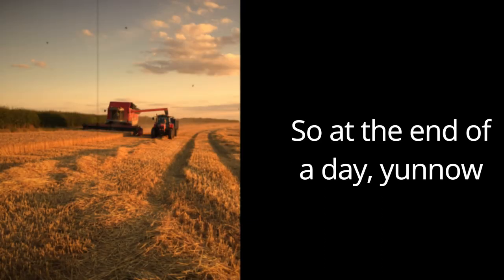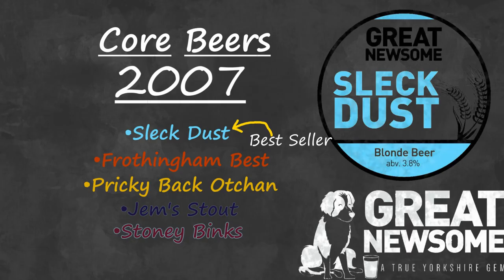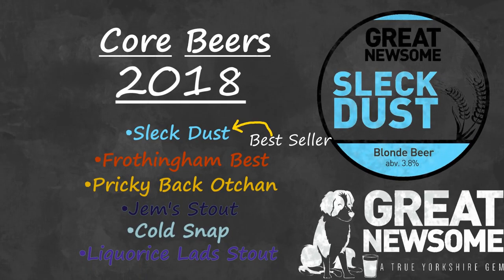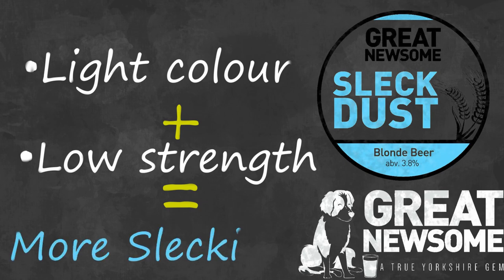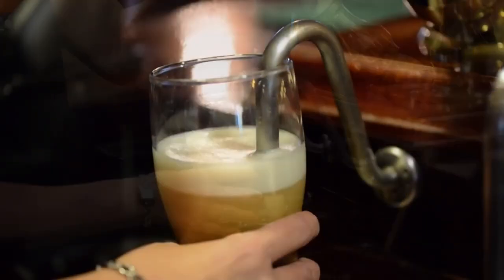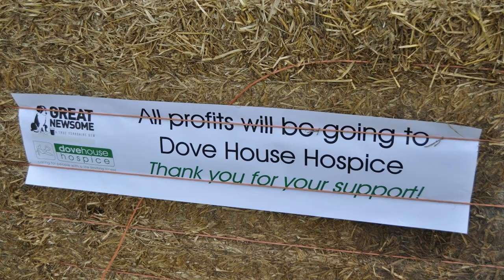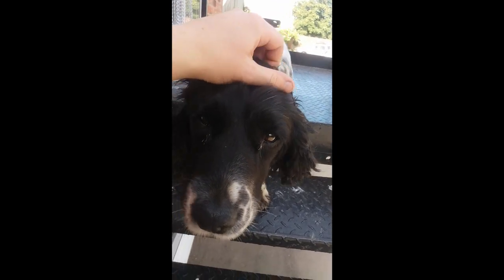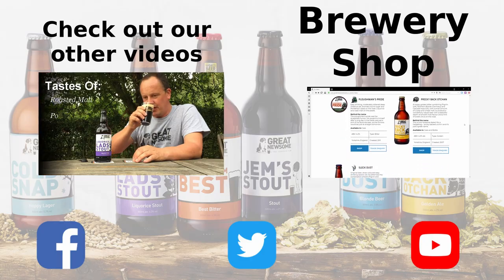Great Newsome Brewery - Sleck Dust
Sleck Dust is the original and still the best selling beer Great Newsome Brewery brew. Based on the family farm in rural East Yorkshire the beer is brewed using Yorkshire water, home grown malt, whole hops and its distinctive traditional live yeast culture. Available as both a traditional cask and bottle beer it can be purchased